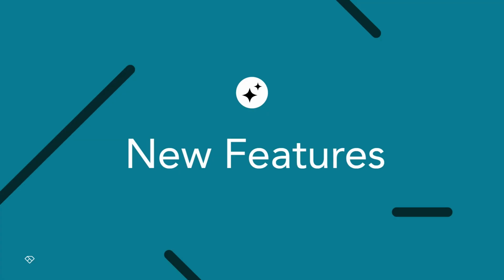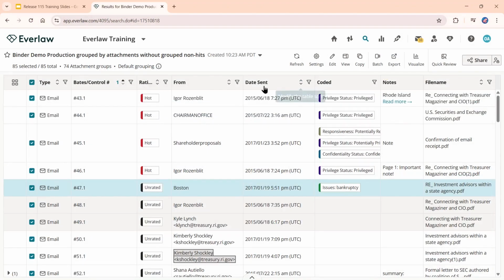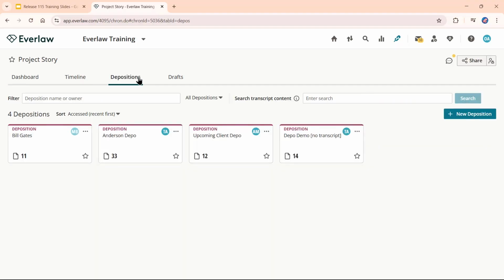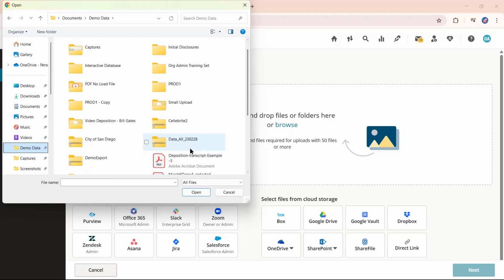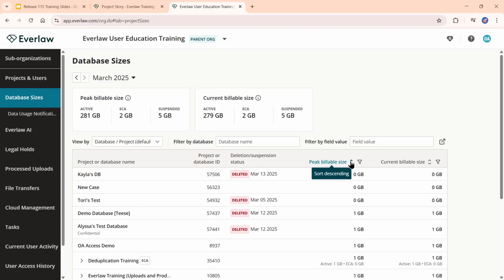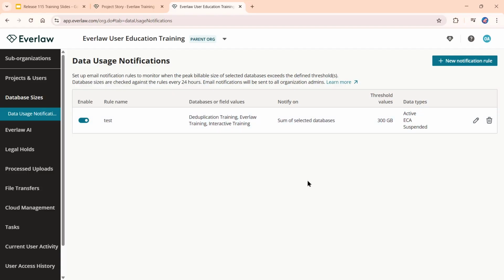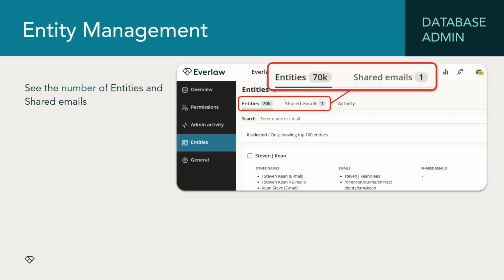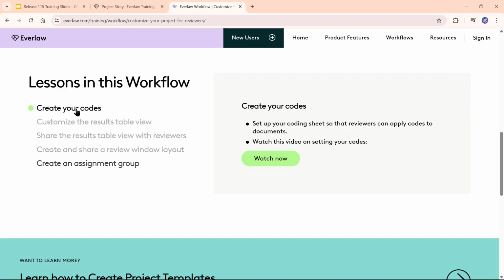What's New on Everlaw: March 7th, 2025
In this video, learn about Everlaw’s newest features, including multi-stamp redactions, transcript number, Data Usage Notifications and more!

Have feedback on this training video? Share your thoughts with our training survey